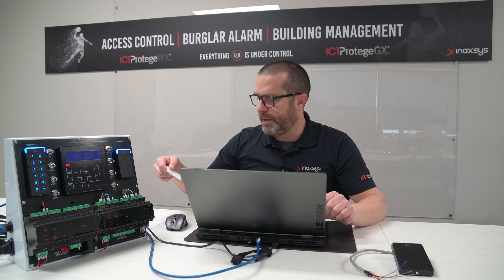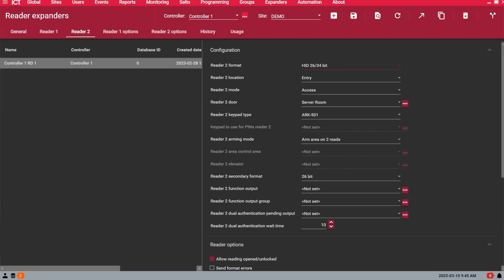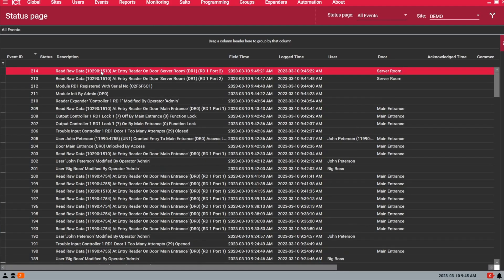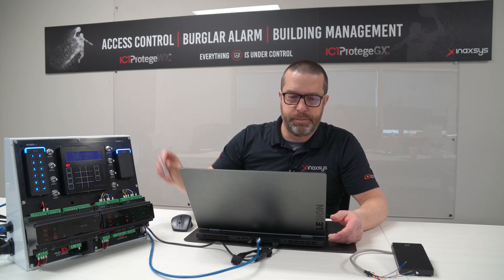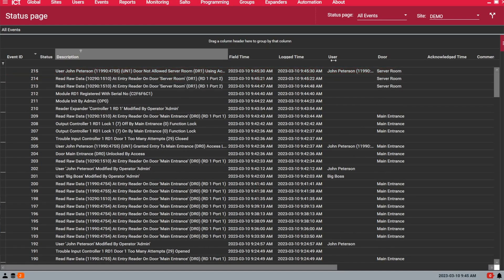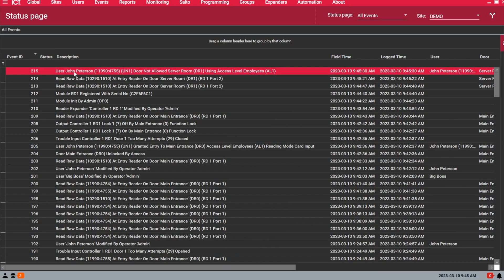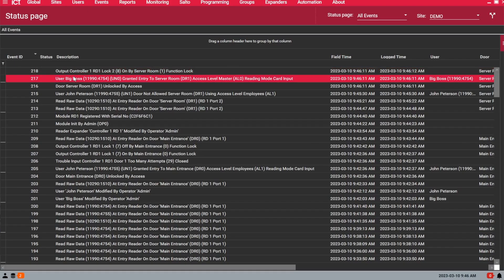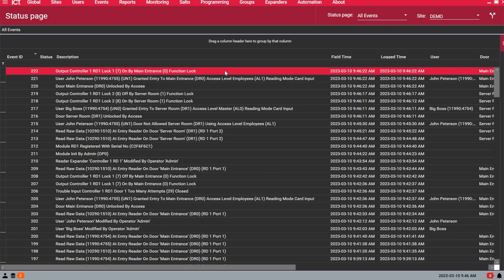How to Troubleshoot Access Control Prox Reader Setup Issues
In this video, Frederic L. Bergeron, Inaxsys’ s Director of Technical Support, will walk you through troubleshooting common issues that can arise when setting up an access control proximity reader. Whether you're dealing with faulty wiring, connectivity problems, or other issues, we've got you covered.

We'll cover everything from checking power supplies and testing wiring connections to troubleshooting communication between the reader and the access control system. By the end of this video, you'll have the knowledge and tools you need to diagnose and solve access control proximity reader setup issues quickly and efficiently.

So if you're experiencing problems with your access control system, don't despair! Watch this video and learn how to troubleshoot access control proximity reader setup issues like a pro.